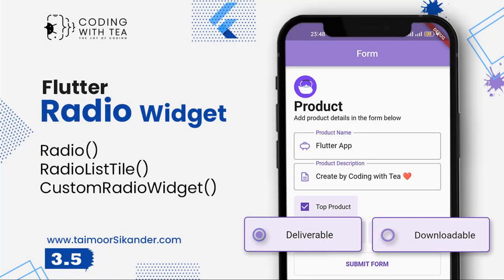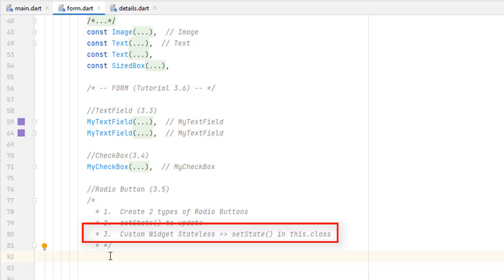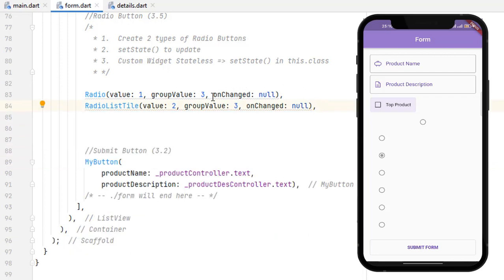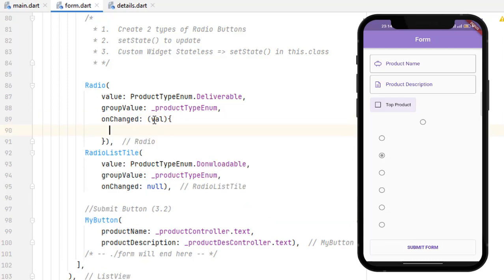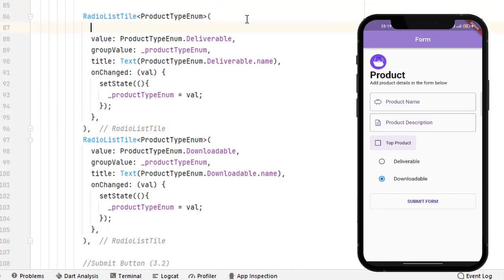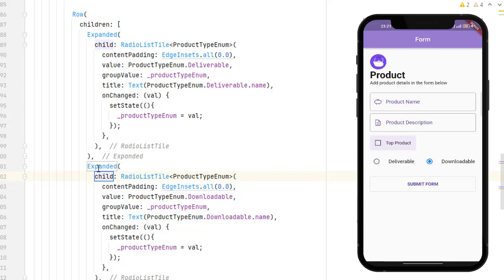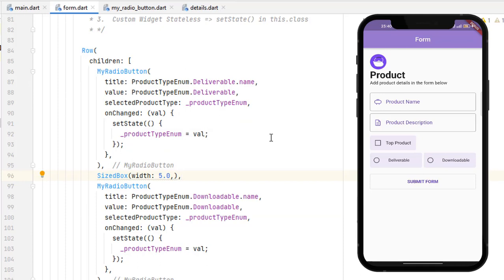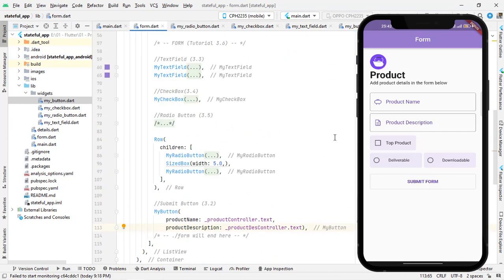3.5 - Radio Button in Flutter Example - Flutter Crash Course 2025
There are two types of radio widgets in a flutter, Radio() and RadioListTile() widgets. We will learn both but use the RadioListTile widget in flutter to design our radio button.

📝 VIDEO SUMMARY:
In this flutter tutorial, we are about to create a radio button in flutter. There are two type of radio widgets in flutter, Radio() and RadioListTile() widgets. In today's tutorial, we will learn not only to create a radio button but we will focus on
1.  Designing Flutter Radio Button & Flutter RadioListTile
2.  Make single or multiple radio button group
3.  Add Interactivity with the radio button using setState
4.  Make your own Custom Widget in flutter to get Custom Radio button

If you like this video please don't forget to hit the like button and if you are new to this channel please don't forget to subscribe to it as more amazing free videos and courses are coming.  :)